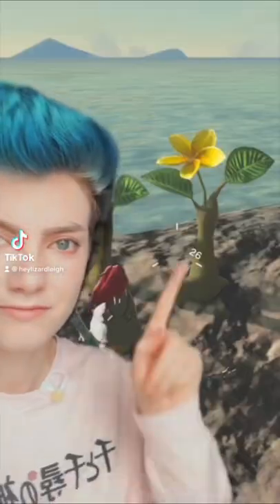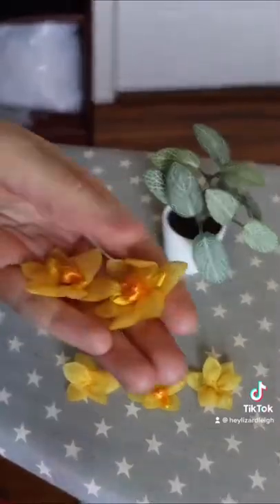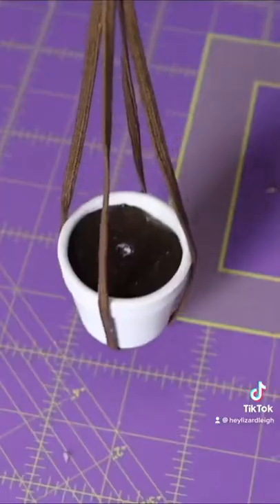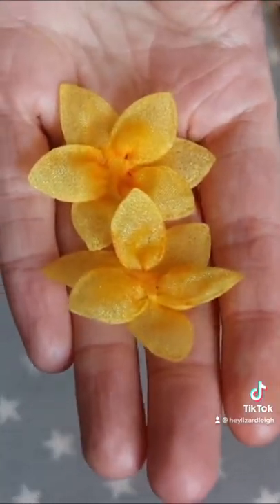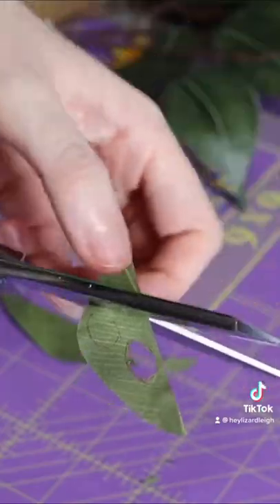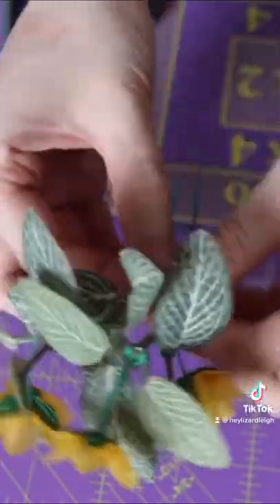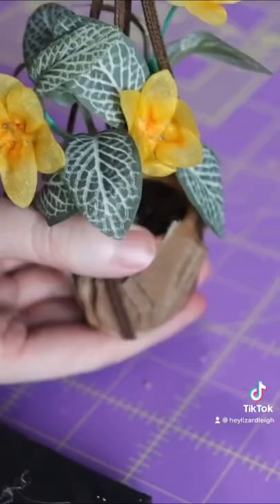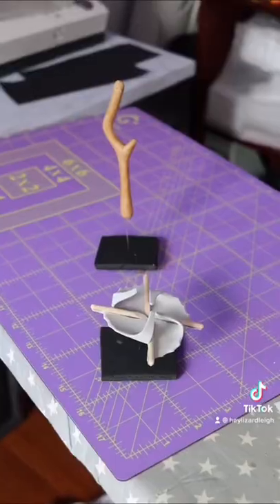Making a Korok cosplay from BotW! [11/15]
Our third Korok prop for this cosplay, I'm turning a fake plant from Michael's into a flower that (hopefully) looks like it comes straight out of Breath of the Wild!!

Hey! I'm Lizard Leigh! I'm a designer who turns abstract concepts into obsessively constructed cosplays. This channel is where you'll find every weird DIY cosplay build, shared with you in a detailed breakdown or build log! And when I say that, I really mean. flying by the seat of my pants to make it work and catch that cosplay vibe lmfao.

We're building the airplane as we fly it y'all, and having fun getting WEIRD with original cosplay.

If you're new to making cosplay costumes, you're in the right place for cosplay advice– I've had a lot of time to learn a ton of things to keep me inspired and motivated over 12+ years. Let's hang out and turn our big build schemes into some blessed seams✨